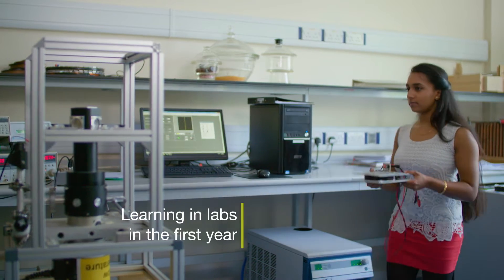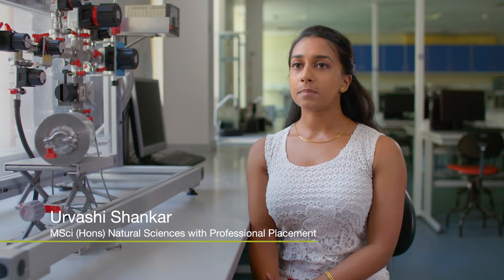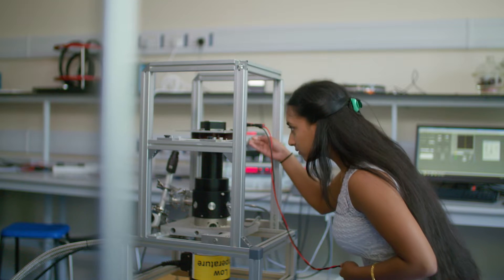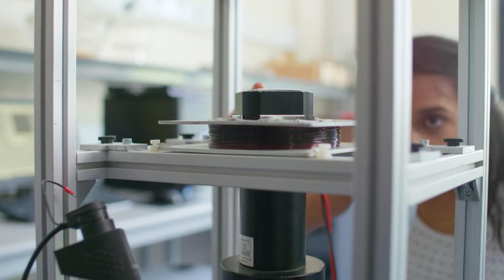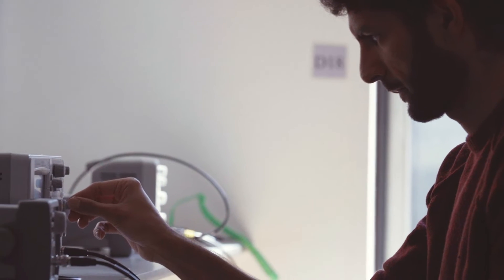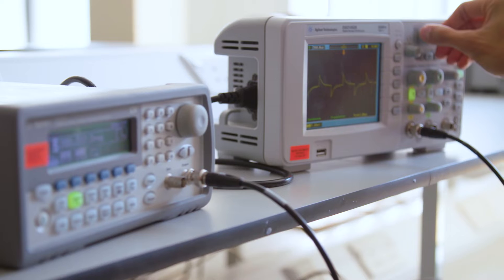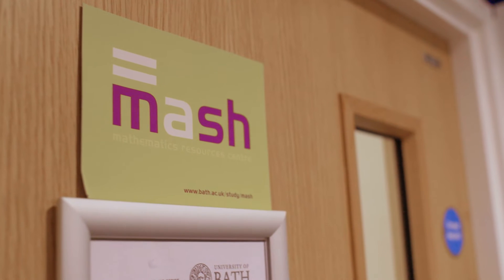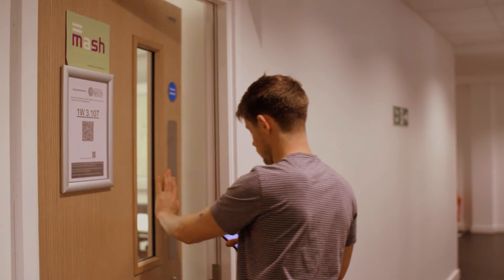Choosing Science at Bath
A short film aimed at prospective undergraduate students considering studying Science at the University of Bath.

Information correct at time of production. Views and opinions expressed by the participants in these films are their own and not necessarily those of the University of Bath. Please check bath.ac.uk for all up-to-date information, details on courses and other aspects of University life.